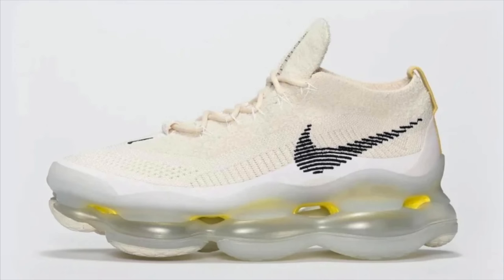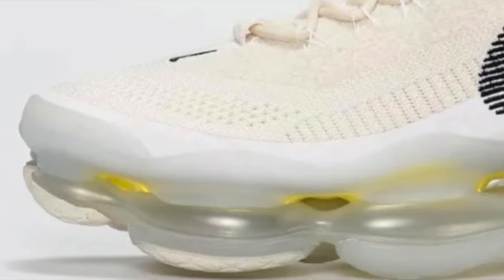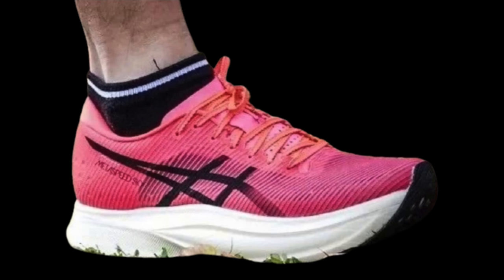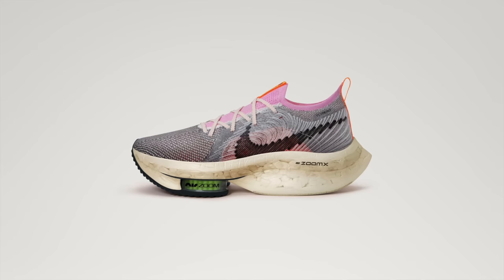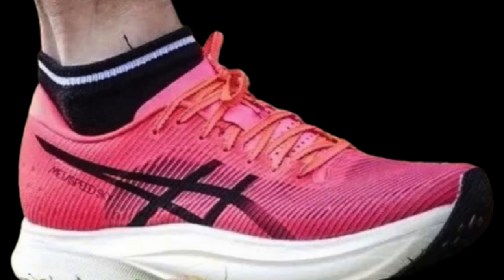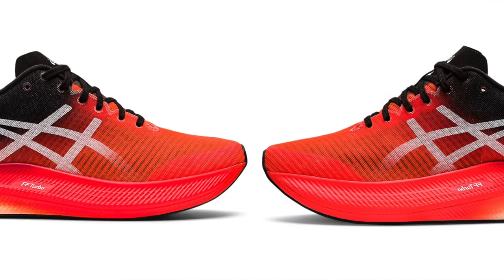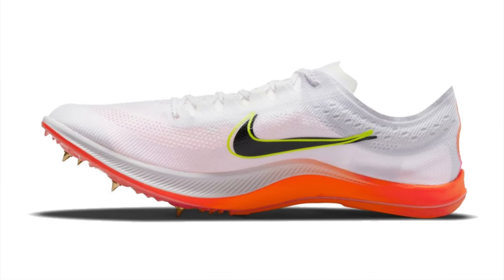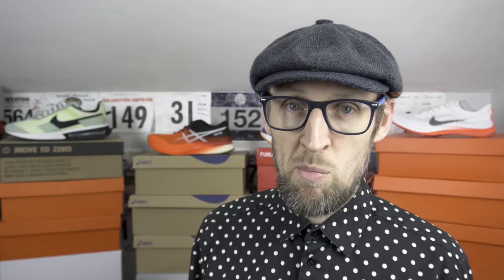ASICS METASPEED SKY 2? | BANNED NIKE DRAGONFLY TRACK SPIKES? | EDDBUD Running News Ep 50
As always, interesting developments in the world of running!

Today a quick look at the forthcoming Asics Metaspeed sky 2, i try to understand the strange rules which will come into play in November 2024 surrounding track spike midsole height, some science surrounding how great running is for our mood and a speculative look at the Nike Air Max Scorpion!

Adidas SL20

Running Clothing
Stance Crew Socks

Balega Socks